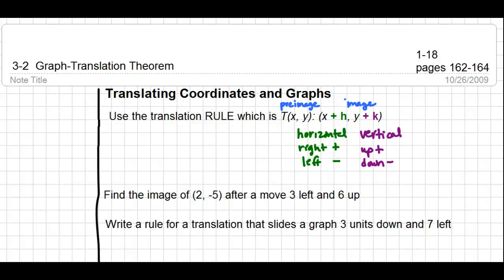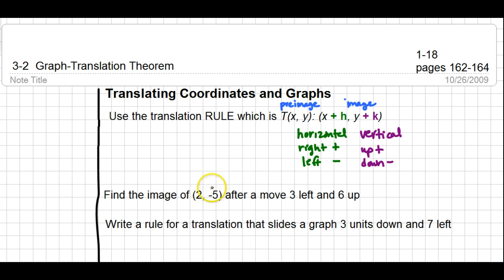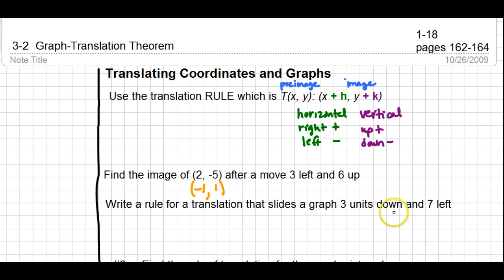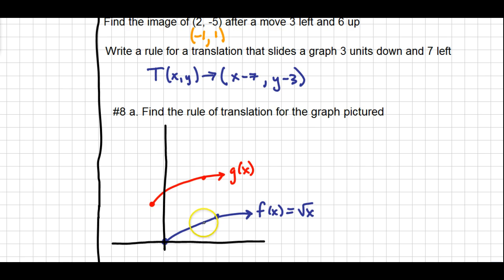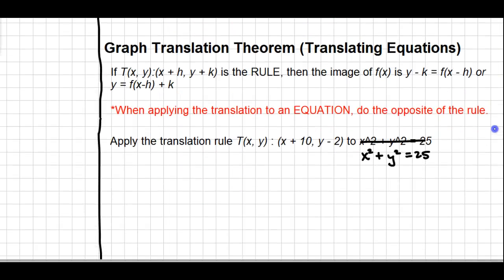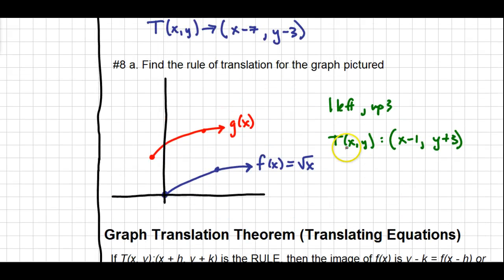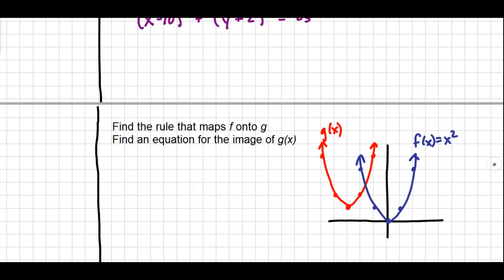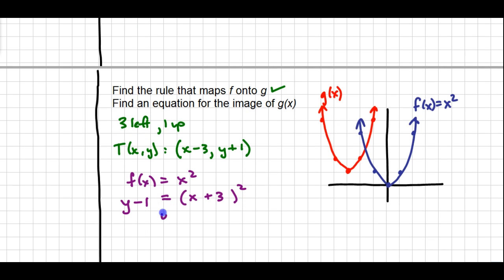FST 3-2 Graph Translation Theorem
Graph Translation Theorem